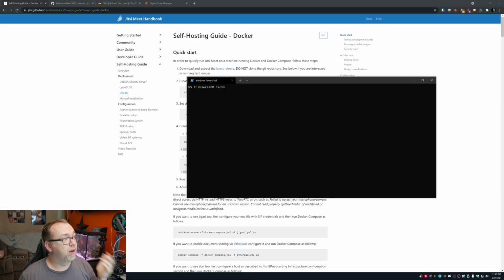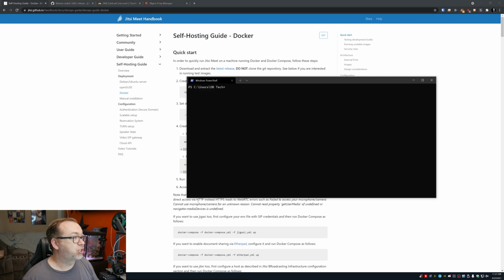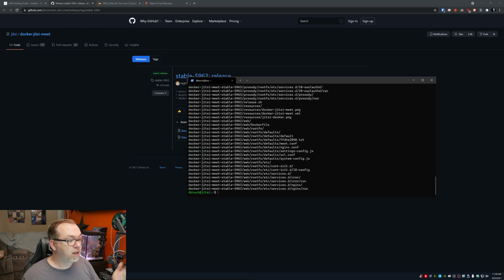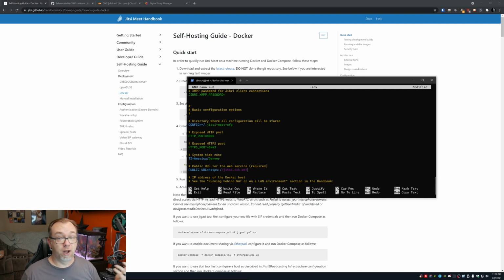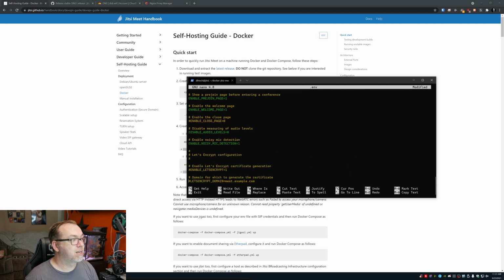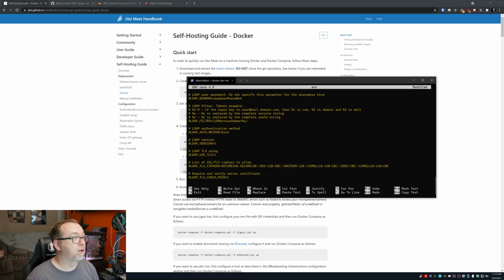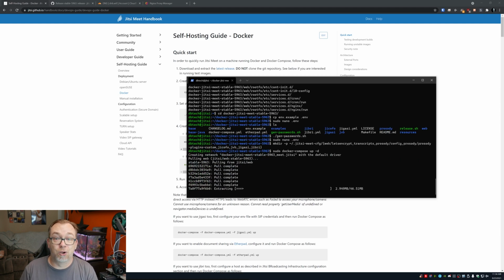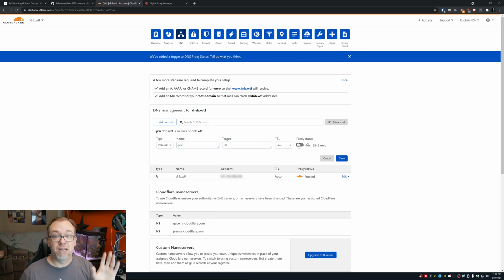Setup Jitsi in Docker with NGINX Proxy Manager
In this video we're going to take a look at installing Jisti in Docker. This will be a very basic install, but we'll make it available to the internet and there are resources below to help you enable other services in the setup.

Steps:

download jitsi latest
the version number may change, so be aware of that

extract file
tar -zxvf stable-5963.tar.gz

change directory
cd docker-jitsi-meet-stable-5963

copy example file to .env

edit .env file
because I'm going to use NGINX Proxy Manager, I do NOT use the LetsEncrypt section of this file.
modify this file per your needs
sudo nano .env

enforce/generate strong passwords in the .env file
./gen-passwords.sh

create required config directories
mkdir -p ~/.jitsi-meet-cfg/{web/letsencrypt,transcripts,prosody/config,prosody/prosody-plugins-custom,jicofo,jvb,jigasi,jibri}

Once this is up and running, you can setup your domain and reverse proxy to point to the container, but make sure that you have the ability to enable Websockets support.

The hardware in my current home server is:

- 6x8TB Seagate Exos Enterprise HDDs (provided by Synology)
- 16GB DDR4 ECC RAM (provided by Synology)
- 2TB NVMe Caching Drive (provided by Sabrent)